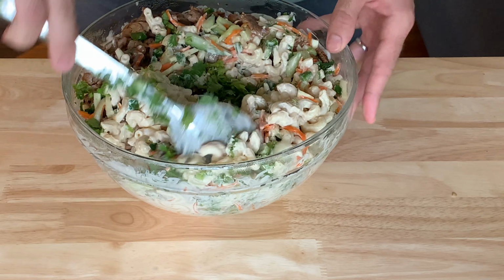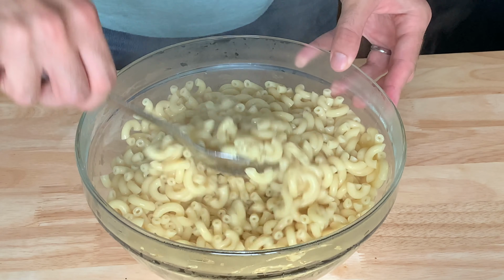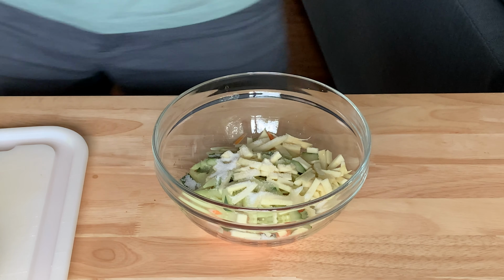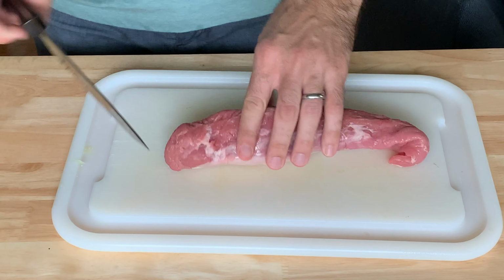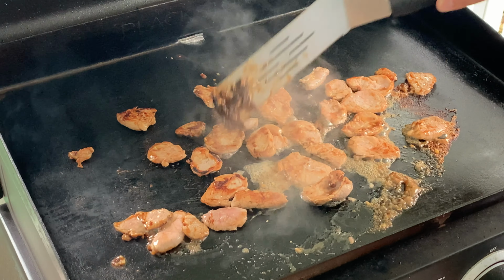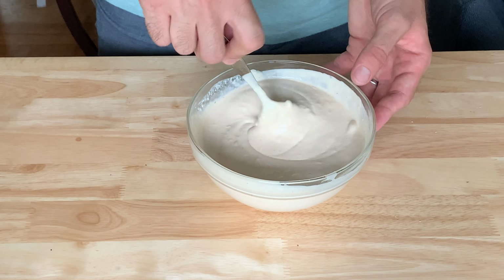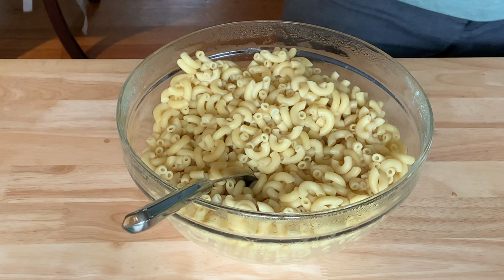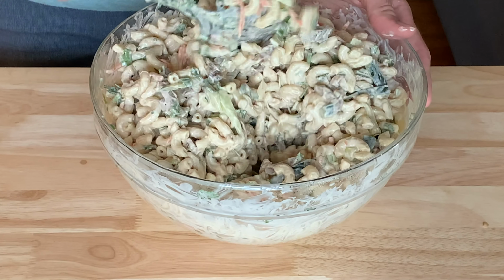Banh Mi Macaroni Salad & Social Trinity?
Macaroni salad is a great BBQ side, and the flavors of a Vietnamese banh mi seemed like the perfect way to spice it up. With grilled pork, pickled veggies, and a delicious dressing, this banh mi macaroni salad deserves a place at your cookout.

I'll also explore how we can start to think about the impact of trinitarian theology on our relationships, communities, churches, and politics.

🍳 Suggested gear/ingredients:
Cast-iron skillet

Helping you taste and see that the Lord is good. Every week I share delicious recipes to level up your home cooking along with theological perspectives on food and eating. I want to help you learn to cook so you can enjoy God's good gift of food.